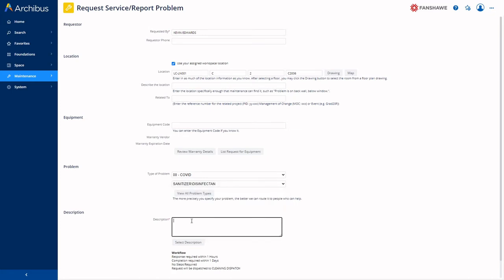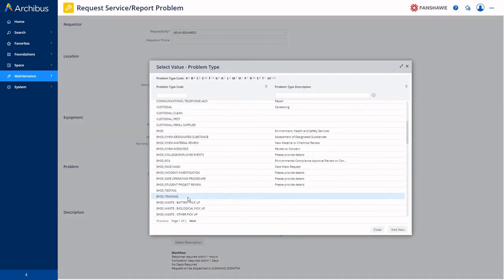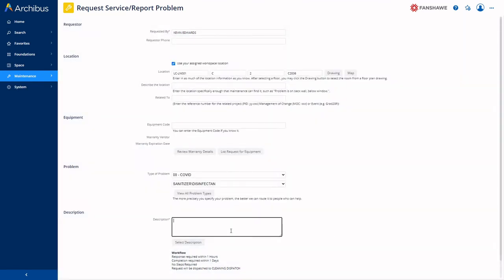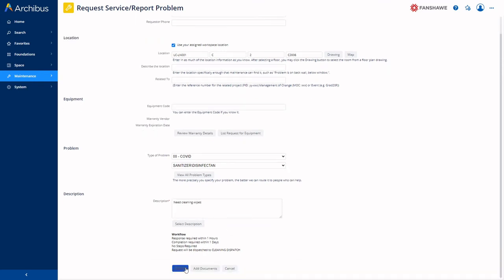Creating work requests - Request service - Short version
A simple how to video, for creating a work request using Archibus maintenance console and request Service